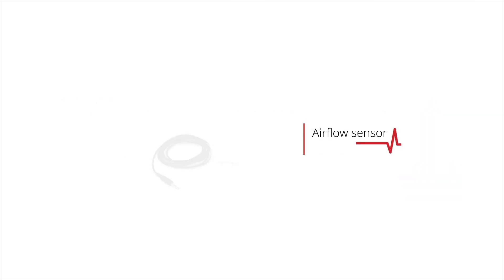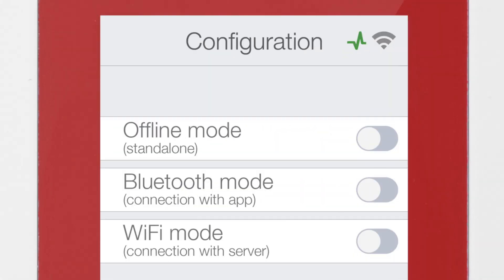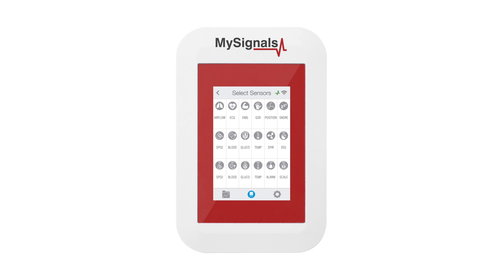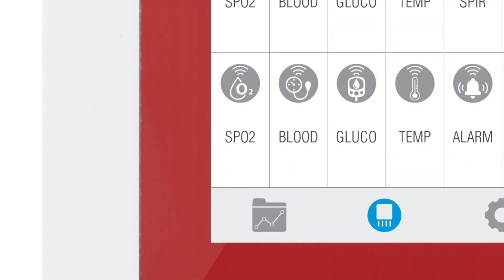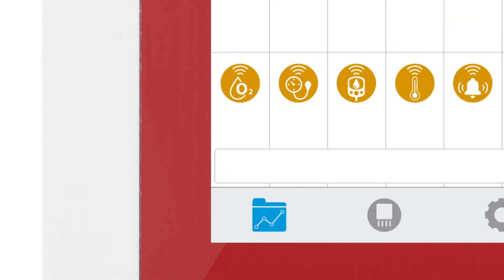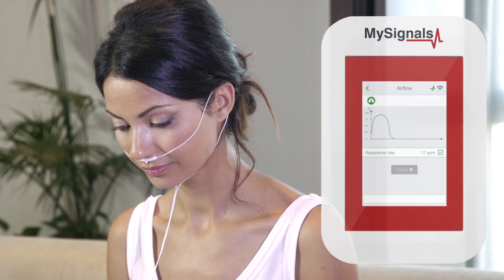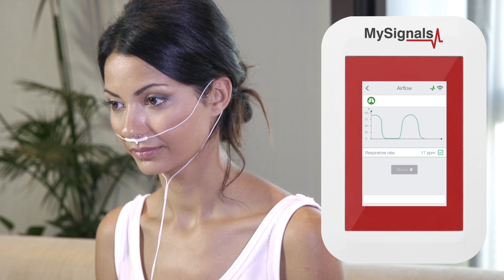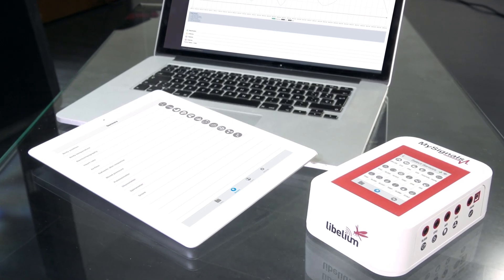MySignals Airflow Sensor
The nasal / mouth airflow sensor is a device used to measure the breathing rate in a patient in need of respiratory help or person. This device consists of a flexible thread which fits behind the ears, and a set of two prongs which are placed in the nostrils.